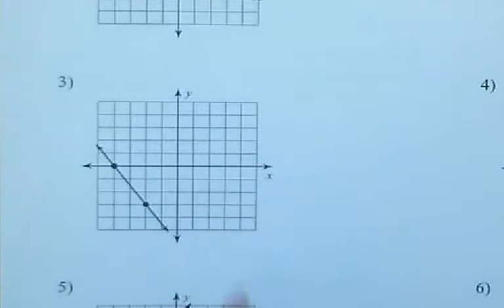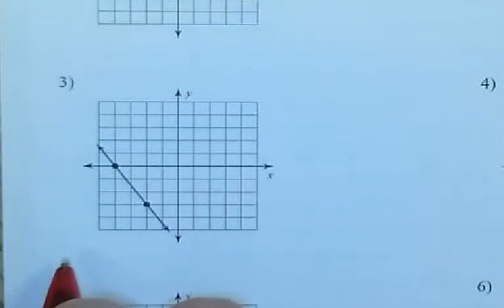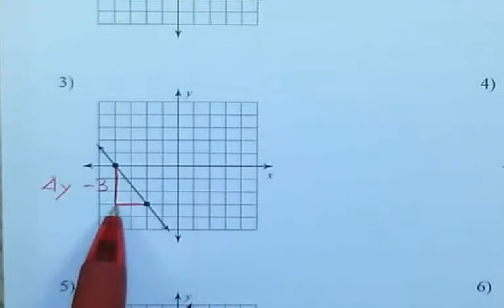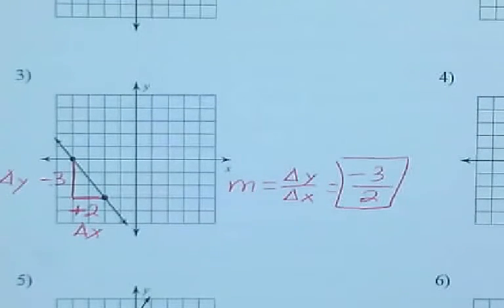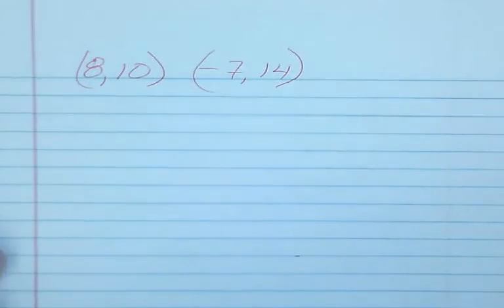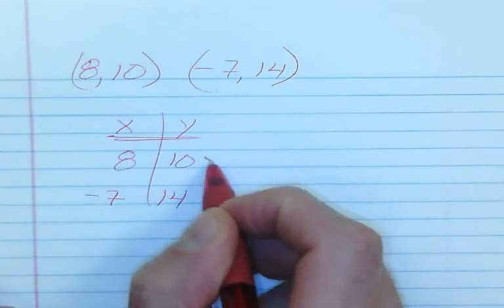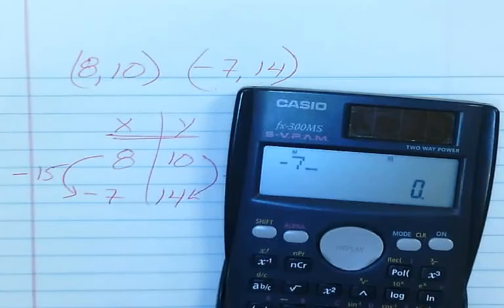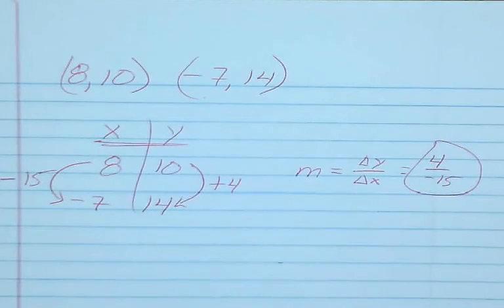Slope Review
Calculating slope from a graph and two points